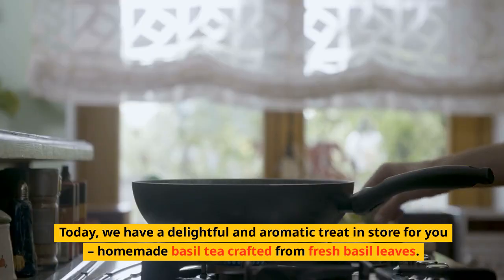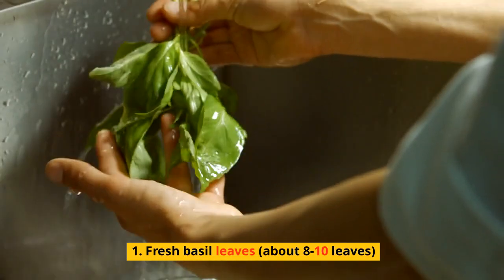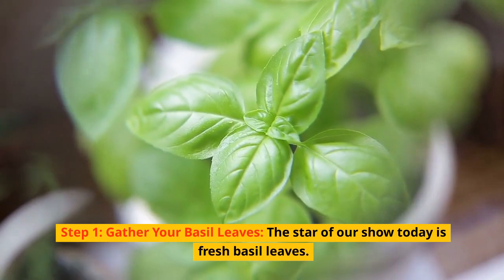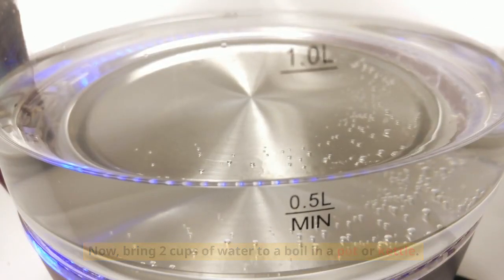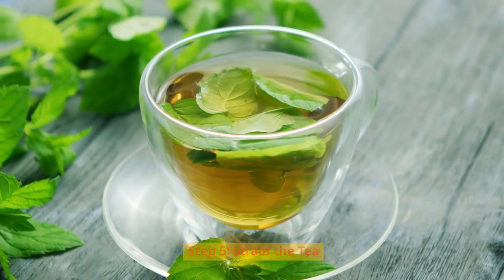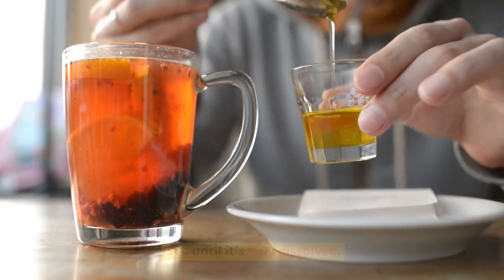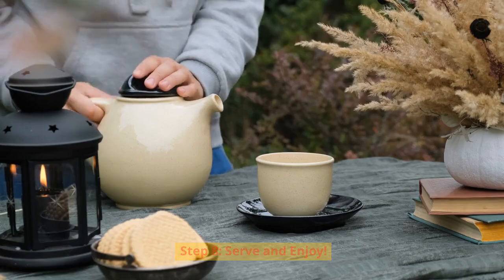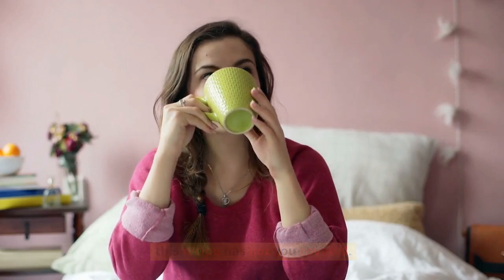How to Make Refreshing Basil Tea from Fresh Basil Leaves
In today's video, we're diving into the art of crafting a refreshing cup of basil tea using fresh basil leaves. If you're a tea lover seeking a unique and flavorful experience, this recipe is a must-try.

Ingredients:
Fresh basil leaves (about 8-10 leaves)
Water (2 cups)
Honey or sweetener of your choice (optional)
Lemon slices (optional, for extra flavor)